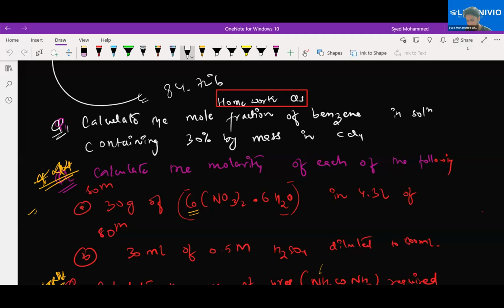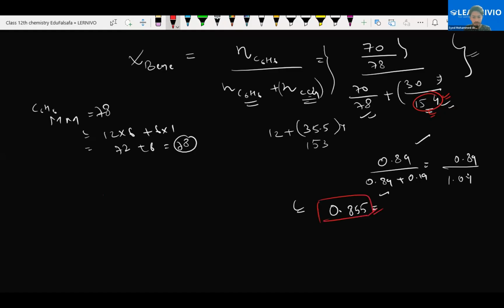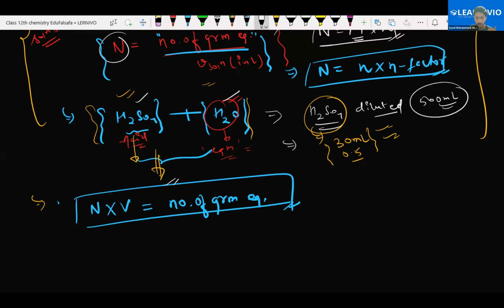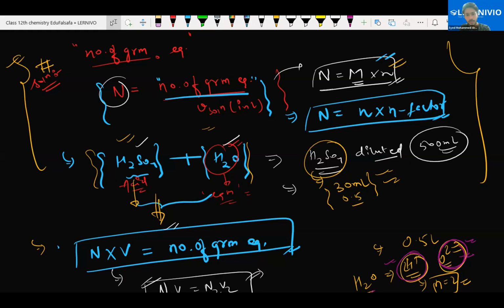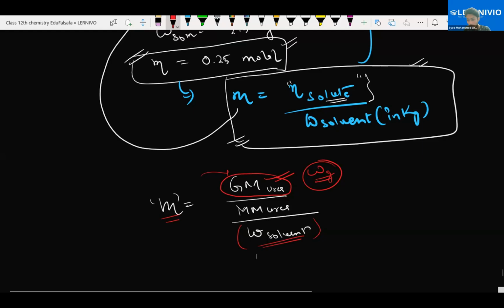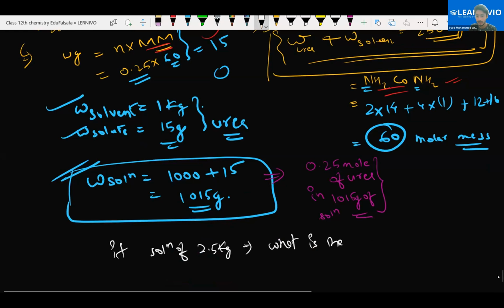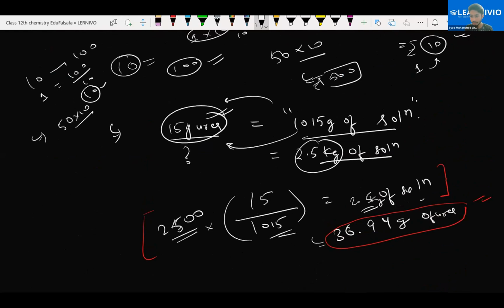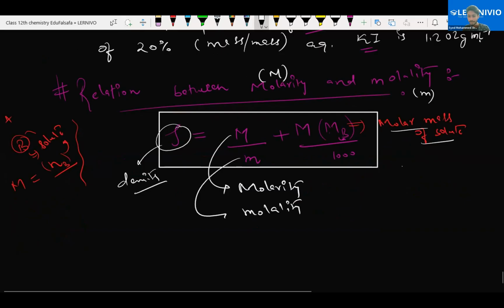Learnivio | Chapter : Solutions | Concentration Terms | Lect | 12th CBSE C2 22-04-2025